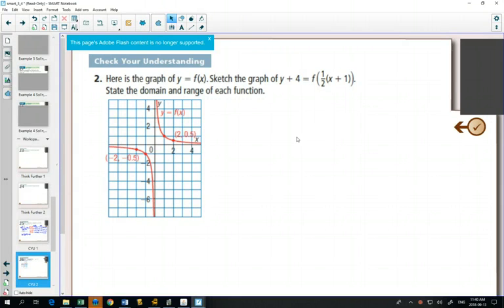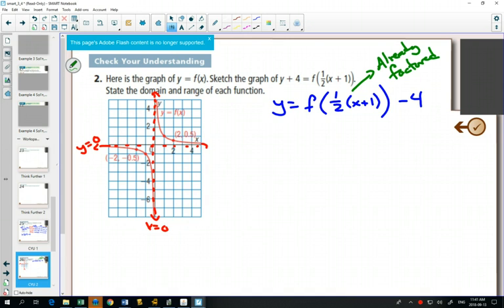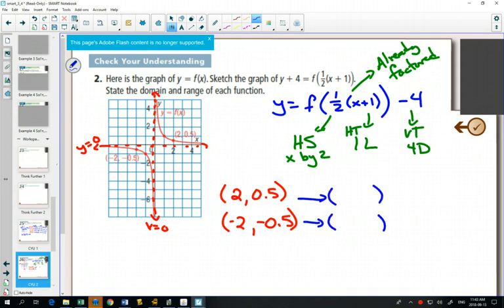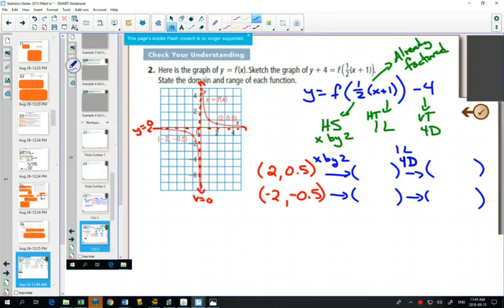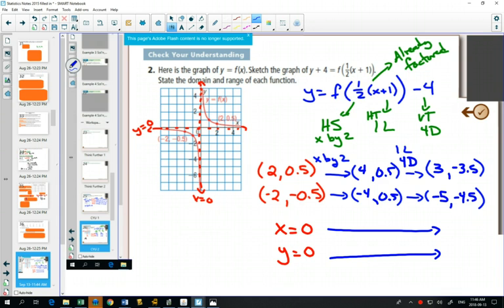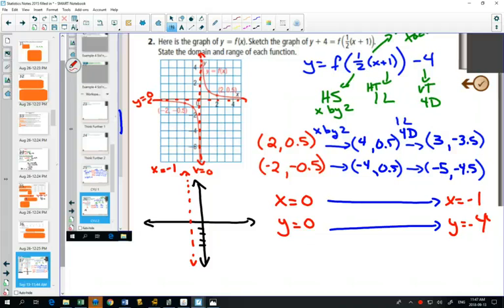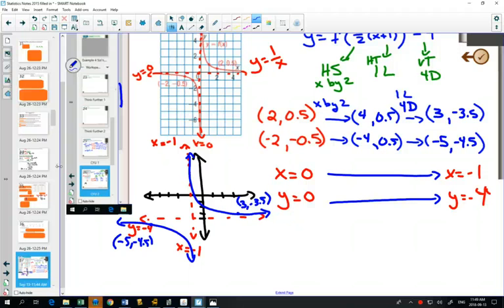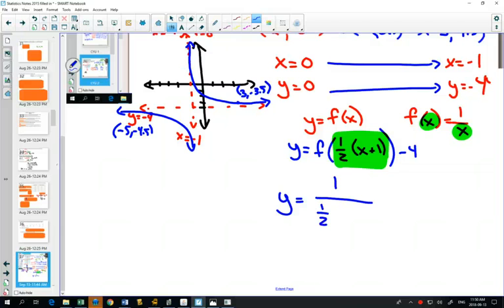40SP 3 4 Example 2